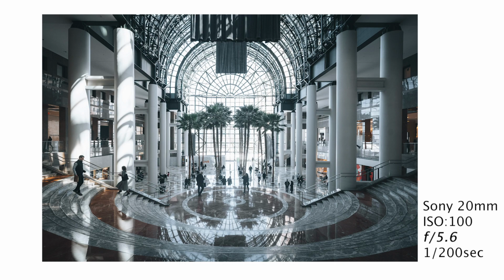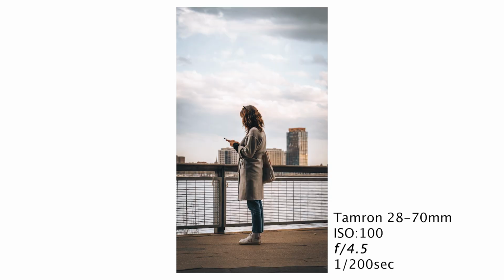CAMERA BASICS - WHAT IS ISO, APERTURE & SHUTTER SPEED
In this weeks video I'll be covering some Camera Basics to get you started in doing photography if you're a beginner. I'll be covering ISO, Aperture and Shutter Speed in this beginner series and these are the most important fundamentals when learning how to shoot manual mode.

Chapters

00:00 - Introduction
02:22 - Shutter Speed
03:38 - Aperture
05:21 - ISO
06:39 - My Personal Settings
08:06 - Outro

All videos are editing in Adobe Premiere Pro 2021
All Photos are edited in Adobe Lightroom 2021 and Adobe Photoshop 2021

Camera Gear and Lenses:
Canon M50
Canon 50mm
Canon 55-250mm
Canon 15-45mm (Kit Lens)
Canon 11-22mm
Smart Phone Chest Mount
Camera Bag
Fotasy Lens Hood
Lens Adapter EF-EOS M Auto-Focus Lens

Filters:
Gobe 49mm ND8 (3 Stop) ND Lens Filter (2Peak)
Urth 49mm Circular Polarizing (CPL) Lens Filter
Gobe 49mm ND1000 (10 Stop) ND Lens Filter (2Peak)
Gobe 49mm ND2-400 Variable ND Lens Filter (2Peak)

YouTube Gear:
2020 Apple MacBook Pro
SAMSUNG T7 Touch Portable SSD 1TB
Rode VideoMic Pro
Rode VideoMicro
ProCase Samsung T7/ T7 Touch Portable SSD Hard Carrying Case
GoPro Hero 8 Black E-Commerce
Chest Mount for GoPro
GoPro Duel Battery Charger plus extra battery

North Est.